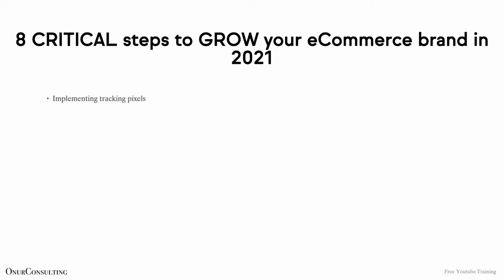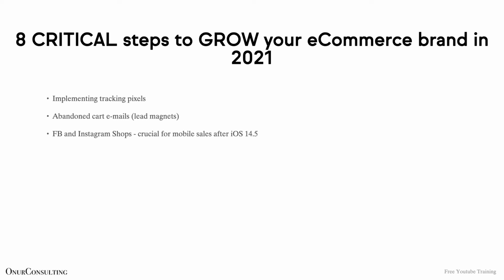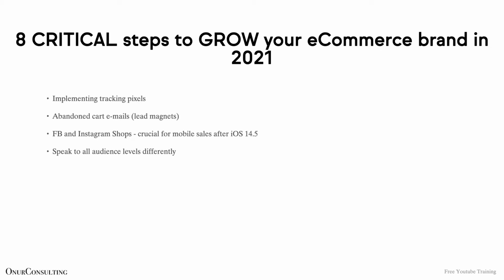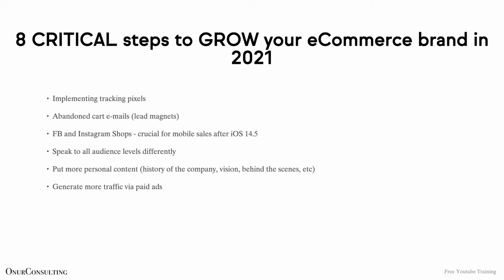8 Critical Tips To Grow Your eCom Brand in 2021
The eCommerce industry is growing and the market is getting bigger and bigger everyday.

However, I still see most of the businesses making disastrous mistakes and avoiding the crucial fundamentals.
With this short training video, I have tried to explain 8 critical points as short and as simple as possible.
1) Implementing tracking pixels

2) Abandoned cart e-mails (lead magnets)

3) FB and Instagram Shops - crucial for mobile sales after iOS 14.5

4) Speak to all audience levels differently

5) Put more personal content (history of the company, vision, behind the scenes, etc)

6) Generate more traffic via paid ads

7) Ask for feedback - stay in close touch with your existing customers

8) Focus on UGC (user-generated-content)
And if you have any questions in mind, please comment your question in the comments section and I’ll personally answer it. ​